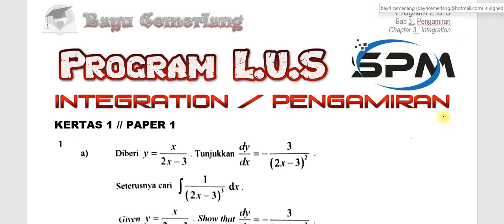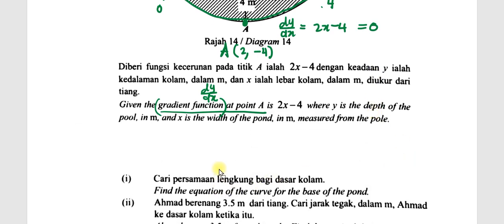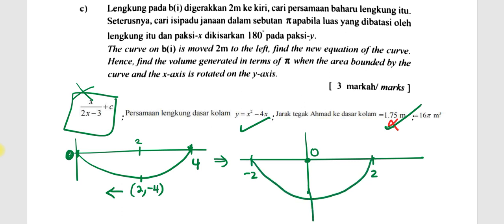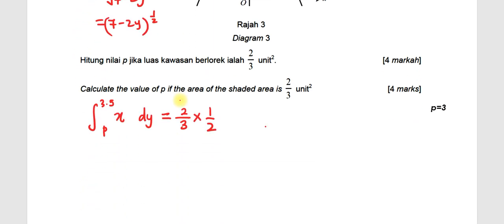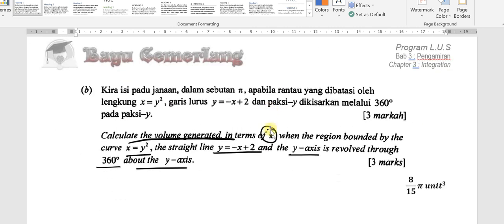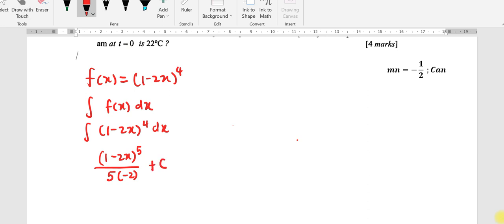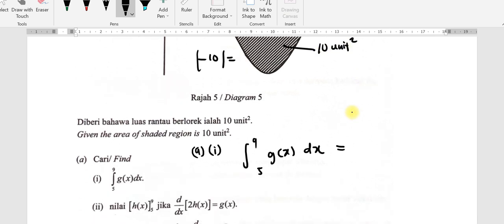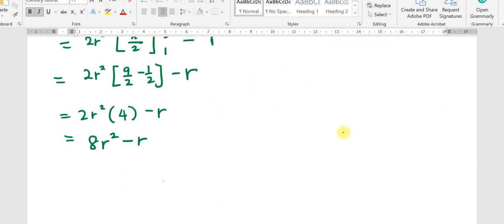Add Maths F5 - Chapter 3 - LUS Part 1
Chapter 3                                                                                                                                                            LUS Part 1                                                                                                                                                      Paper 1                                                                                                                                                     Question 1-6                                                                                                                                                    Tutorial Video